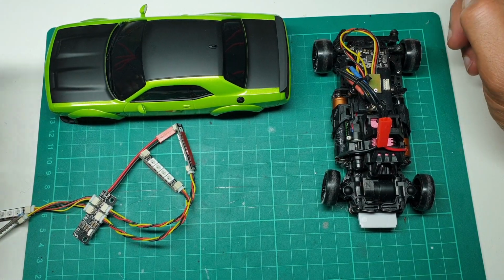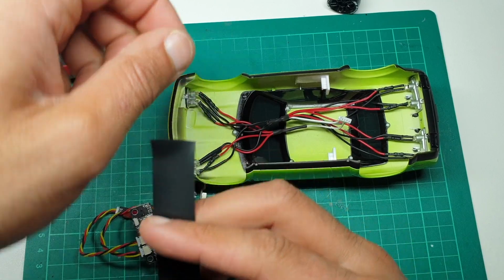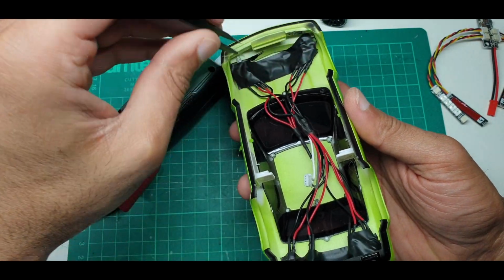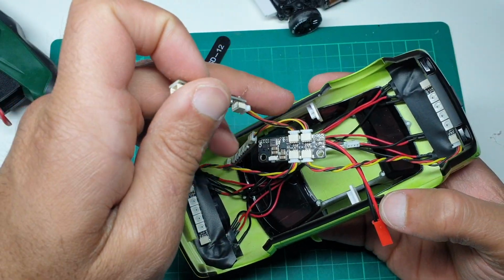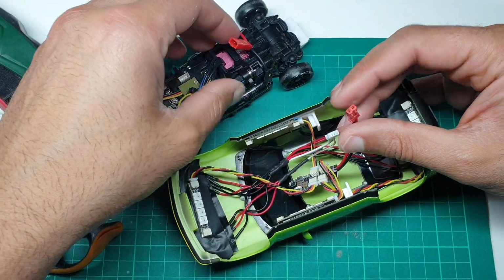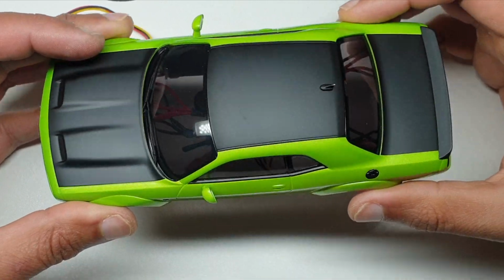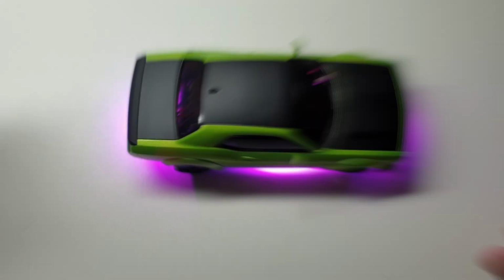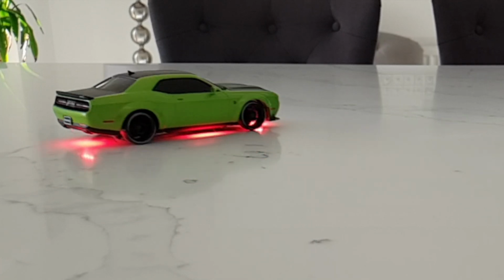Garage RC presents ...Kyosho Mini Z awd and mini RC drift custom under car lights kits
GREY HELLCAT BODY

COLIN AT CS DESIGNS (CUSTOM LIGHTS AND BODIES )